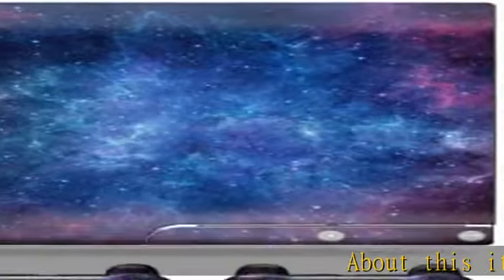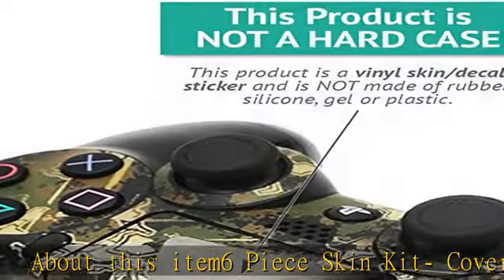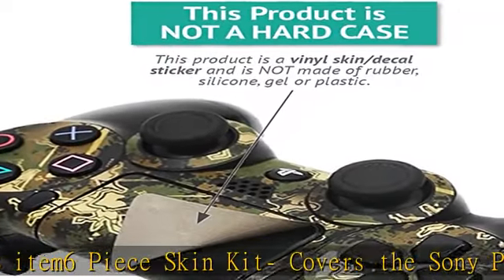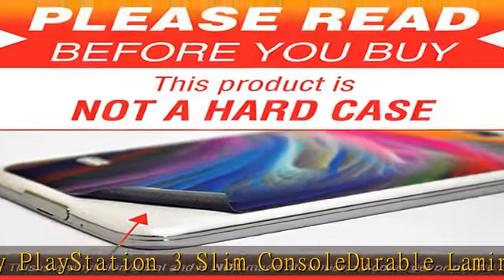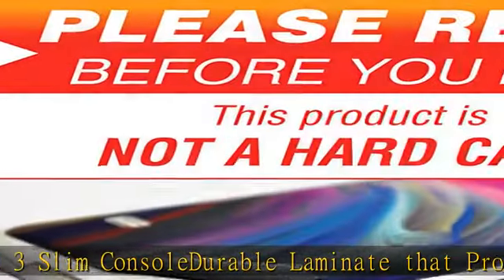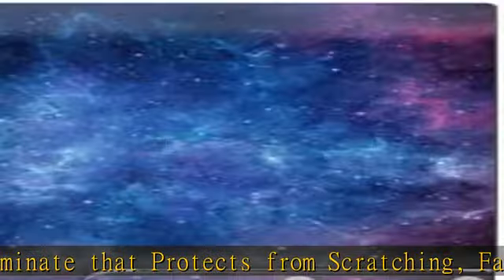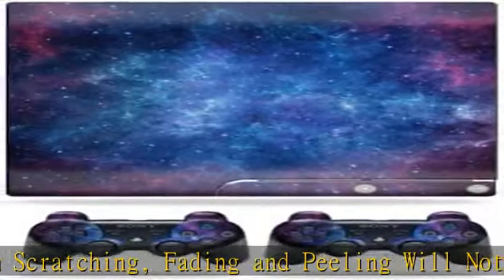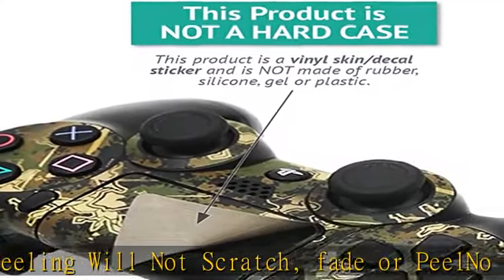MightySkins Skin Compatible with Sony Playstation 3 Slim Console wrap Sticker Skins Nebula